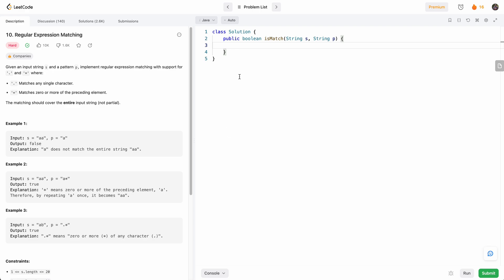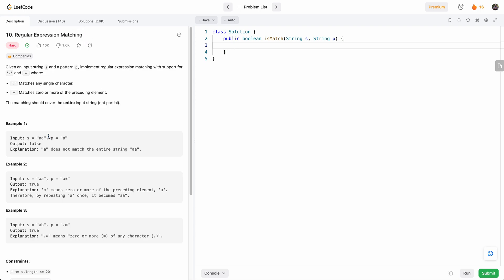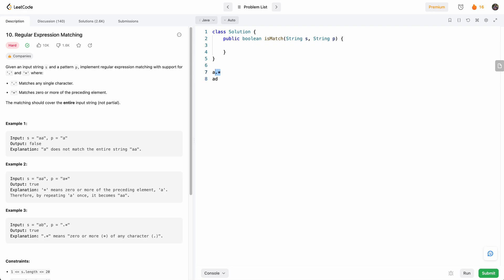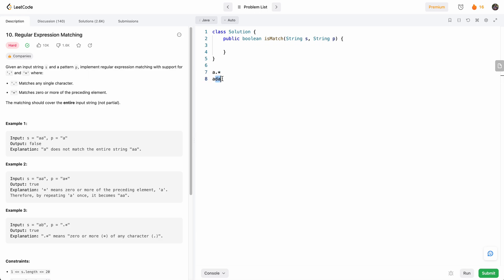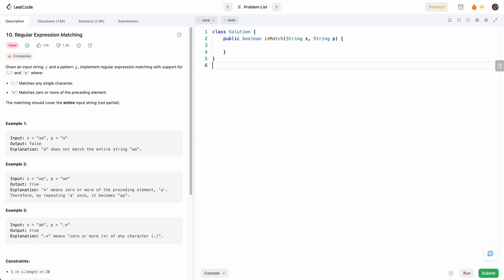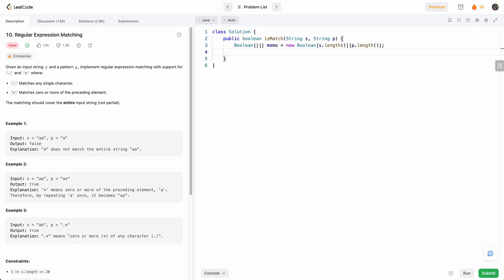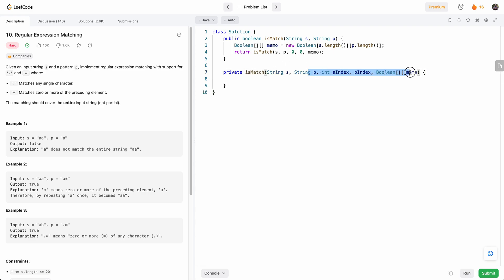Leetcode 10 Regular Expression Matching (Java) - Beats 100%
0:00 Problem Introduction
1:02 Approach Overview and Intuition
2:41 Coding
8:28 Coding: Handling Edge Cases
11:50 Run/Debug Solution

SEO:
- leetcode questions
- leetcode problems
- leetcode java
- how to solve leetcode
- leetcode solutions
- leetcode explained simply
- leetcode c++
- leetcode python
- leetcode amazon
- leetcode google
- leetcode interview questions
- leetcode javascript
- leetcode contest
- leetcode daily challenge
- leetcode grinding
- leetcode 75
- leetcode binary search
- backtracking
- leetcode backtracking
- leetcode trie